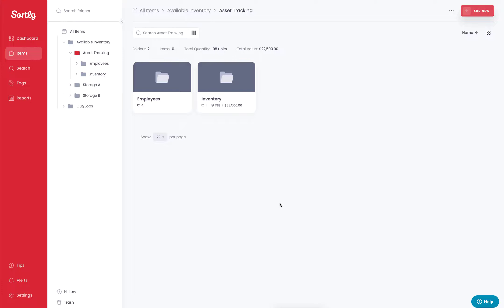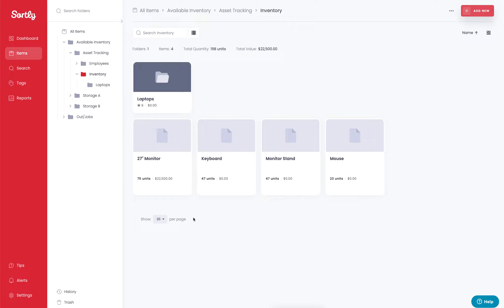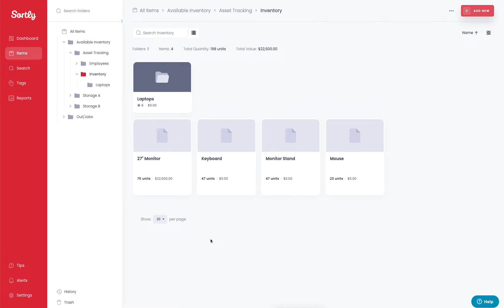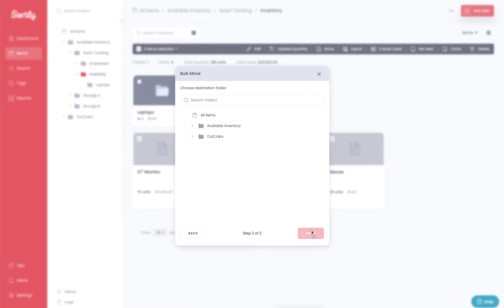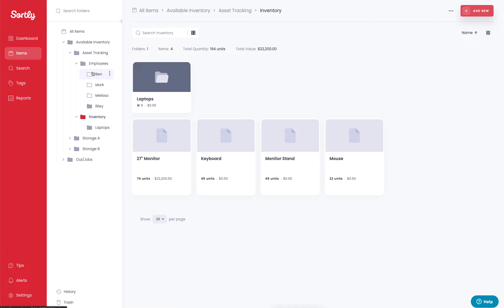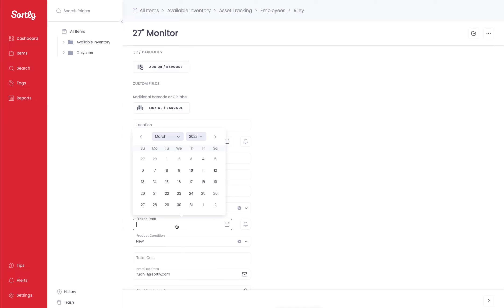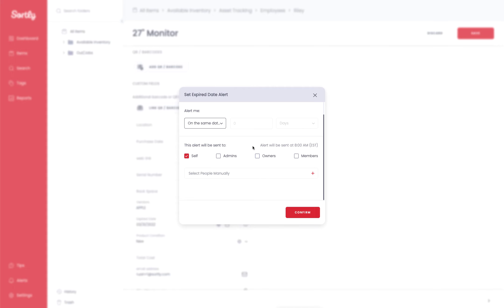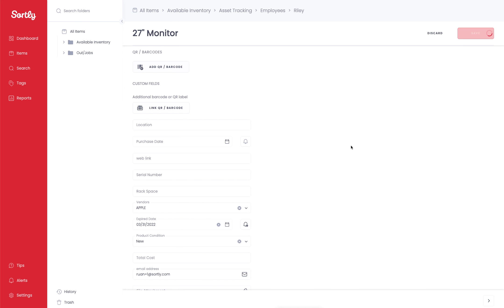Checking Out Inventory In Sortly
In today's video, we will walk you through how to easily check out inventory to a specific individual or job site using folders. This example will walk you through specific tech equipment being assigned to an employee.